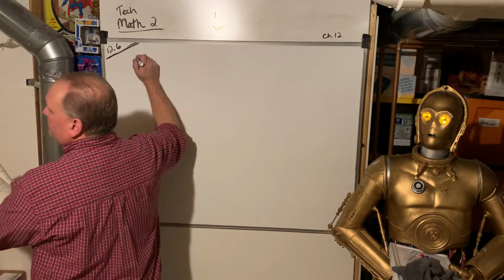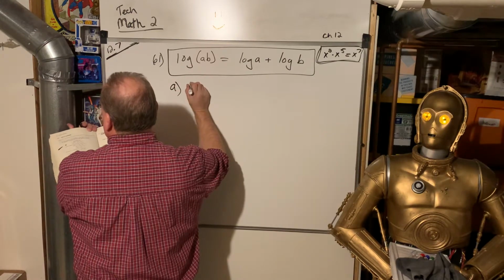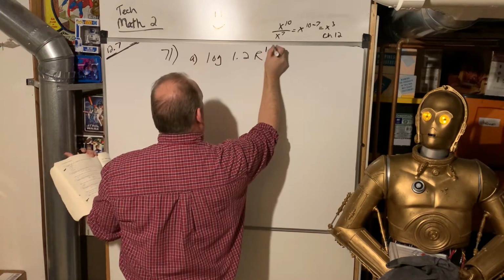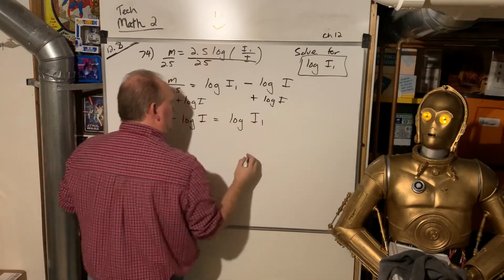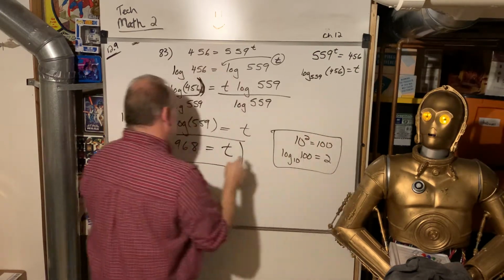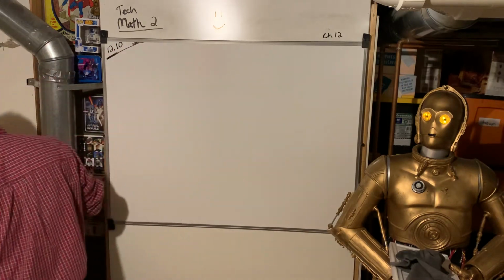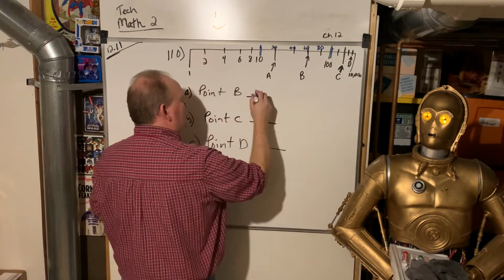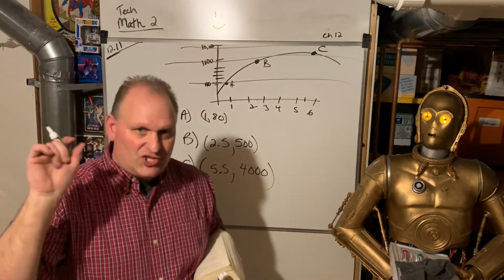Techmath2 notes 12.6-12.11